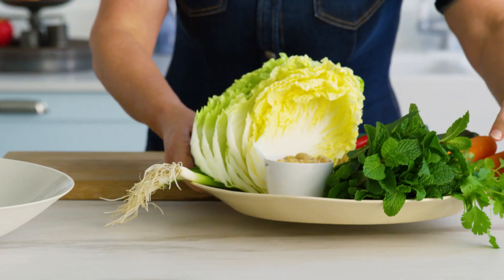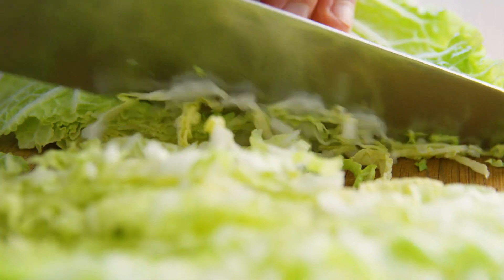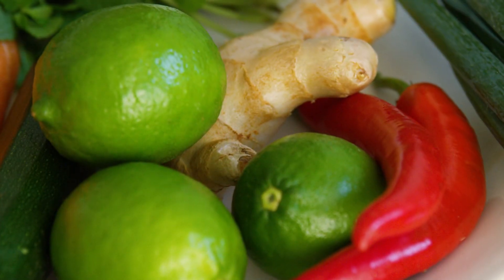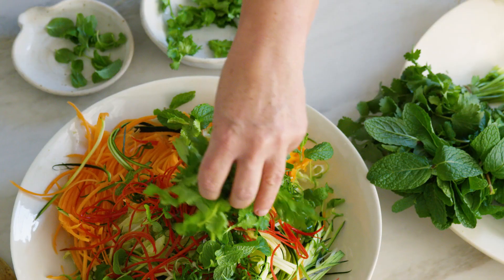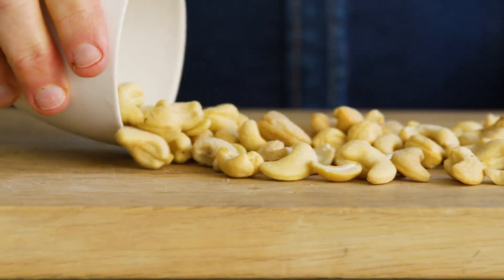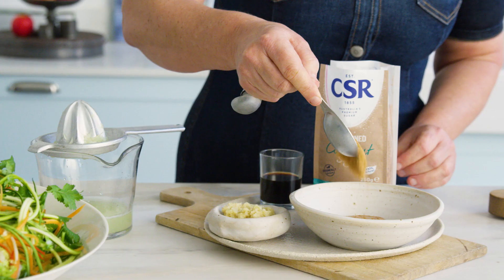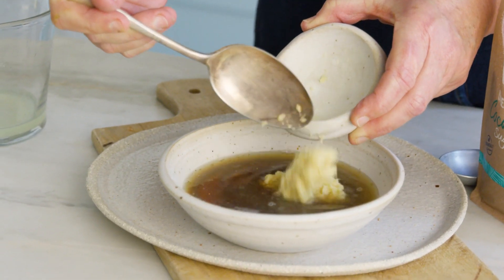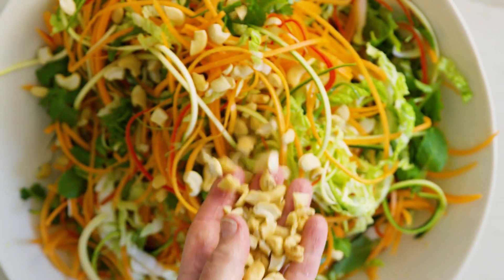Donna Hay Crunchy Raw Pad Thai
A delicious asian dish for those afternoons in the sun!